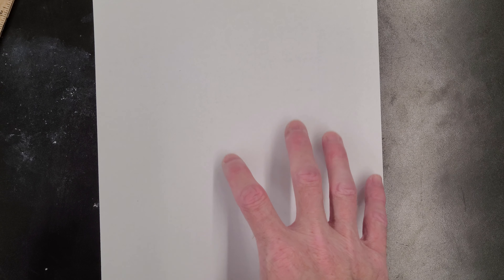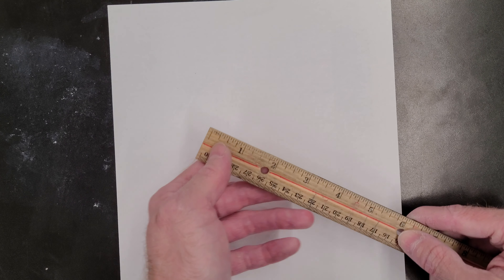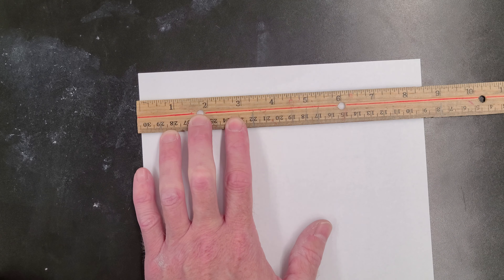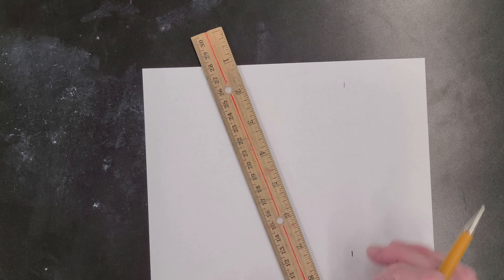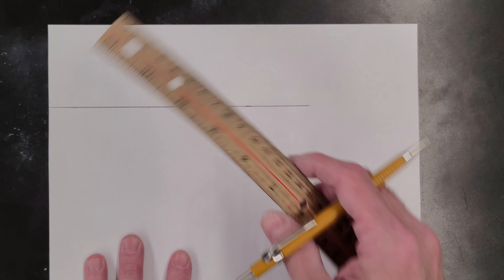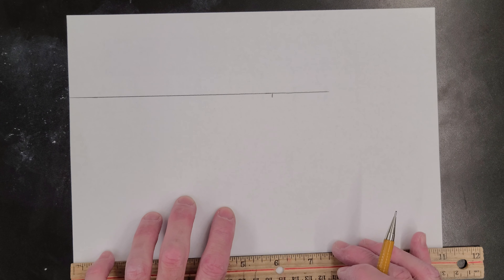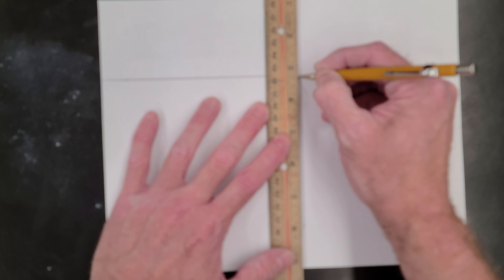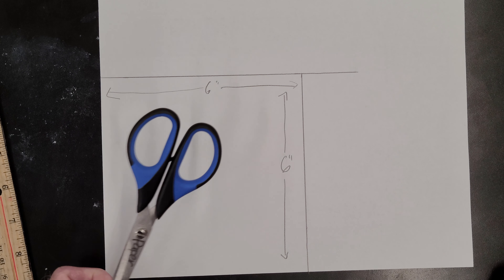Subtractive Clay Slab Relief Sculpture: measuring your template